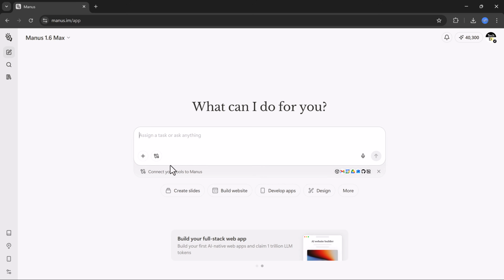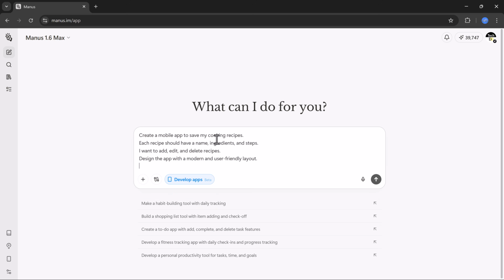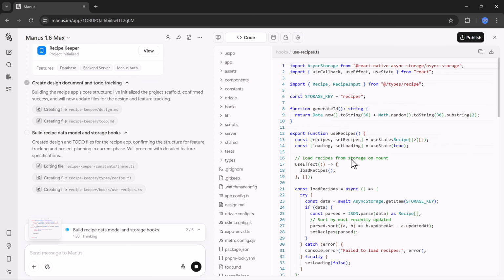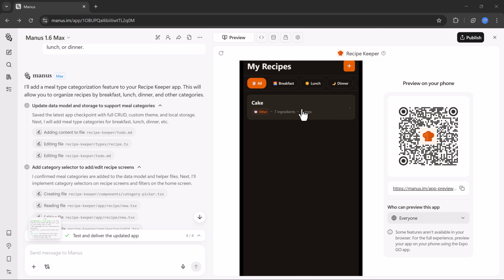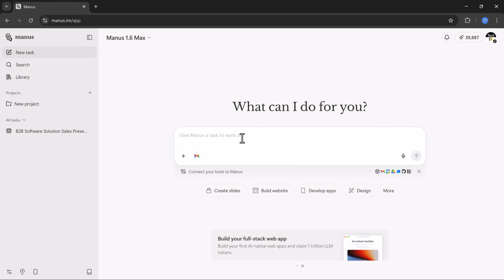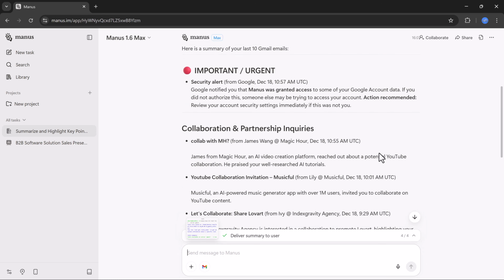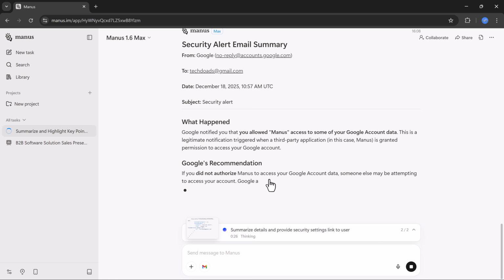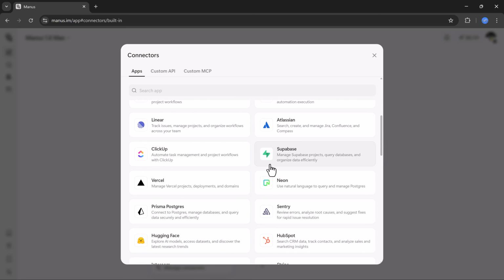Manus Review | Build Websites, Slides & Apps with AI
Manus has just launched its powerful 1.6 Max update, and it completely changes how you create content with AI. 👉 Try Manus 1.6
In this video, I show you how to use Manus 1.6 advanced mode to design a modern SaaS landing page, generate slides, and explore its latest features like Nano Banana Pro.
You’ll see how Manus automatically creates images, builds layouts, and delivers ready-to-use results — all from a simple prompt.

If you enjoy AI tools, website builders, and automation, this video is for you.